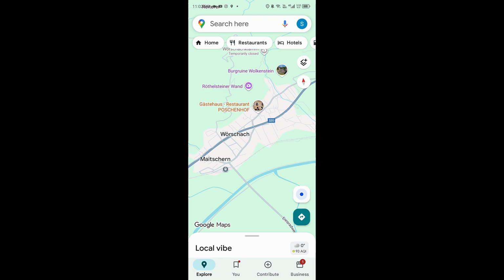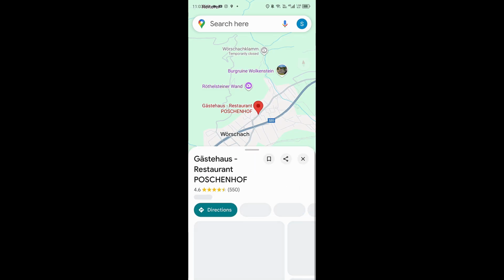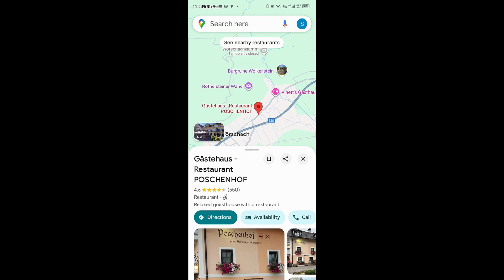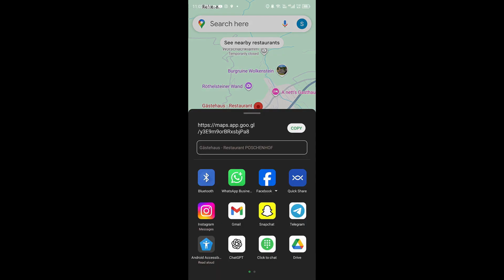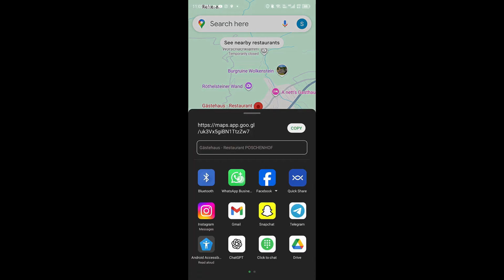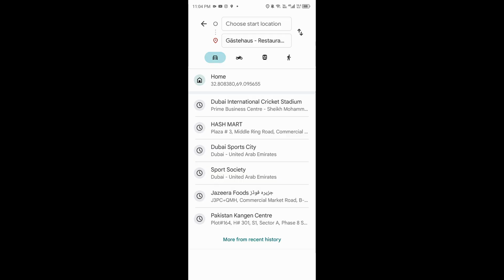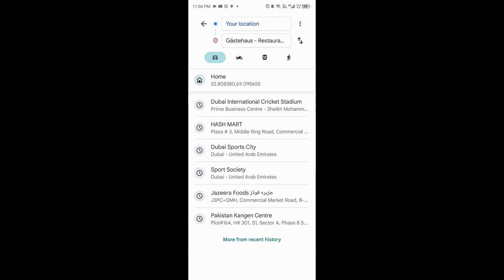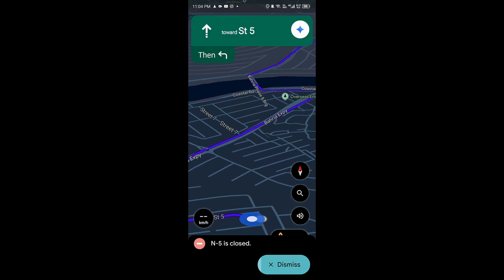How To Copy and Send Any Location Link from Google Maps | Step by Step Guide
Learn how to copy and send any location link from Google Maps | step by step guide.
In this tutorial, you will learn how to copy a location link, share it with others, and send Google Maps links through WhatsApp, SMS, or email. This method helps you share exact locations quickly and accurately.

This guide works on Android, iPhone, and PC.

Copy location link in Google Maps

Share Google Maps location link

Send location link via WhatsApp or SMS

Copy address link from Google Maps

Share pinned location link

Get shareable Google Maps link

Fix link sharing issues

Send live location link

Share business or place location

Use location links effectively